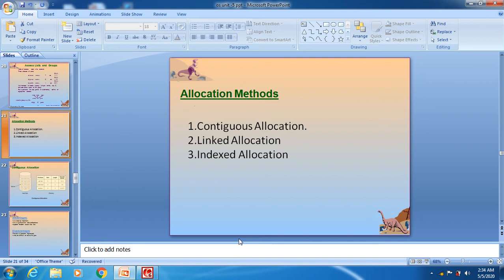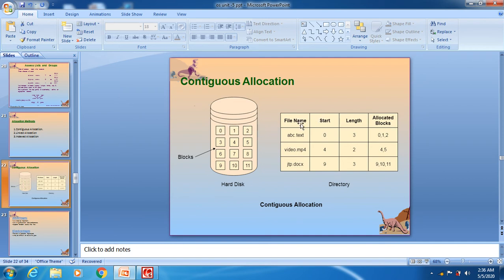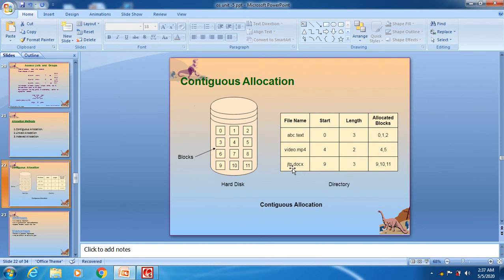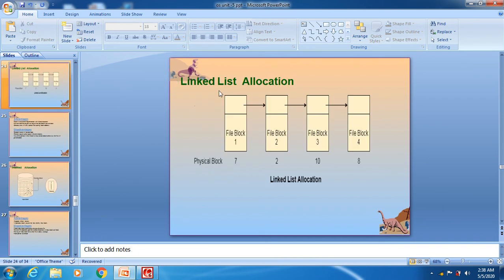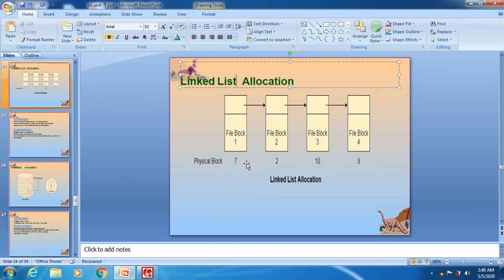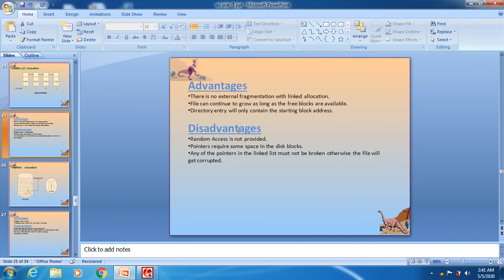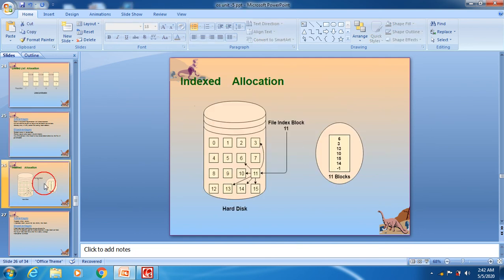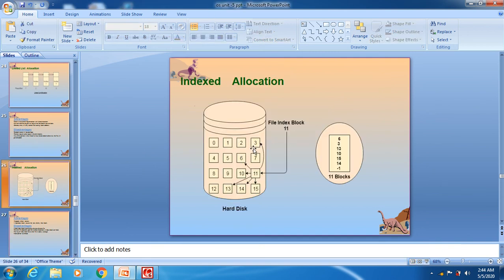os,file allocation methods